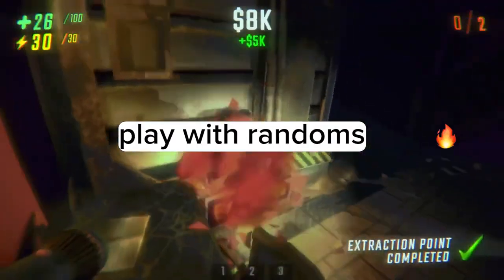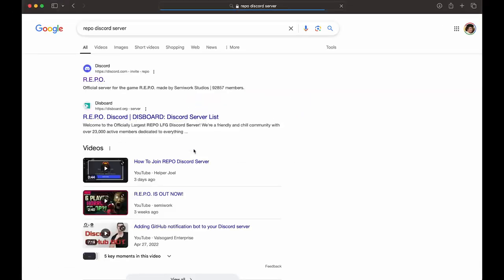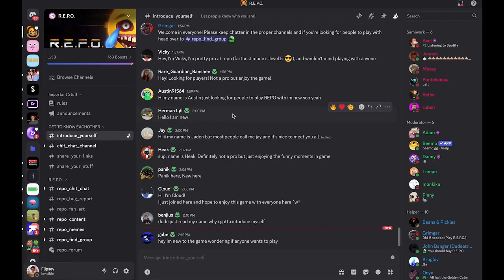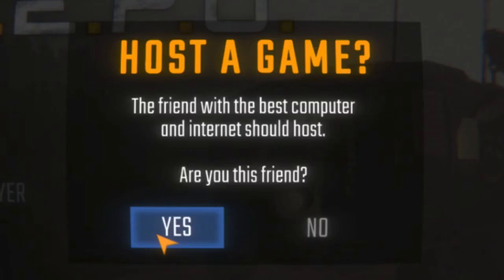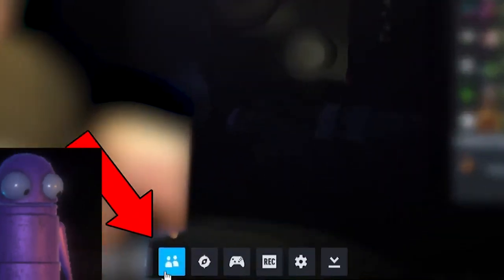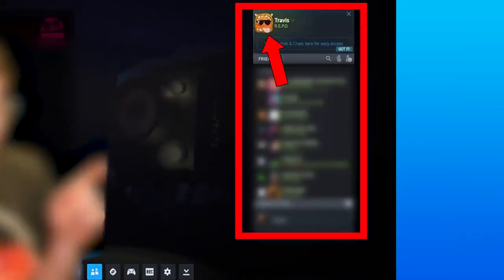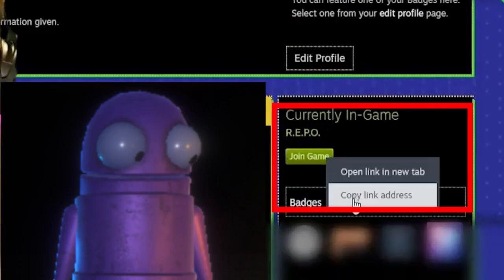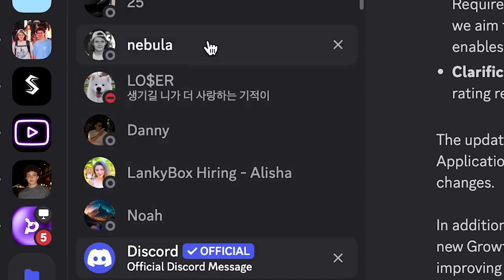HOW TO PLAY MULTIPLAYER REPO (2 EASY WAYS)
. 0:00 Join Game
0:28 Host Game